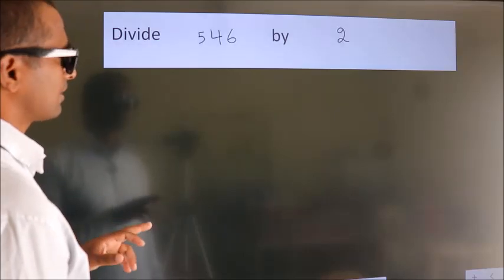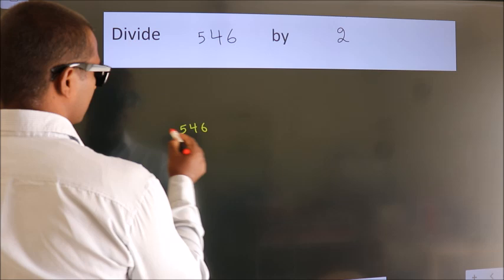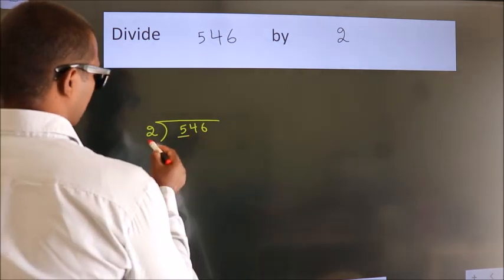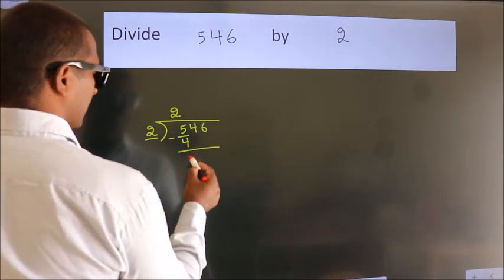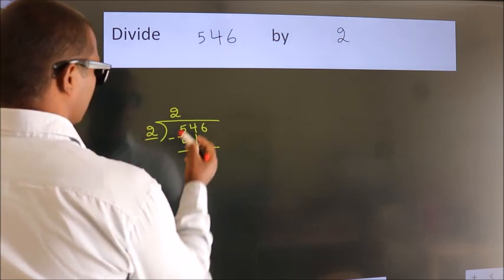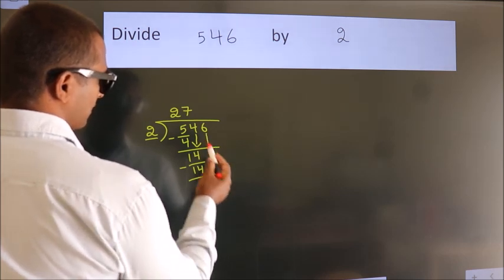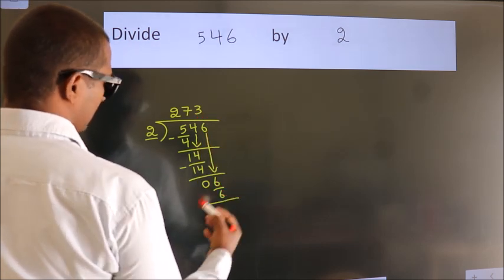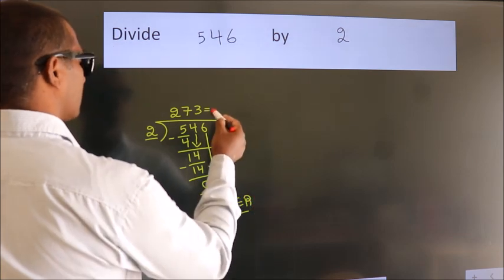Divide 546 by 2